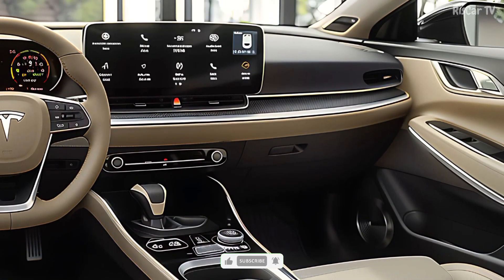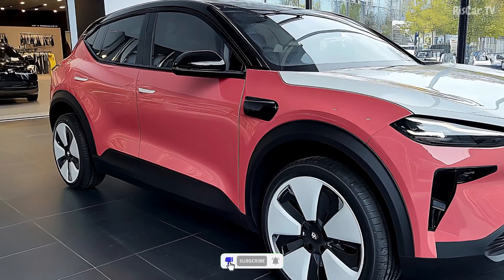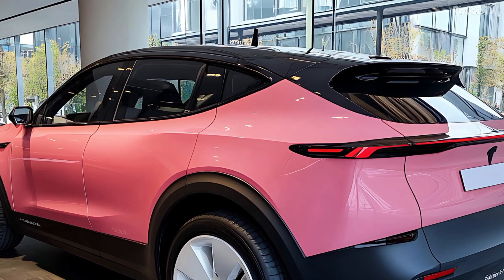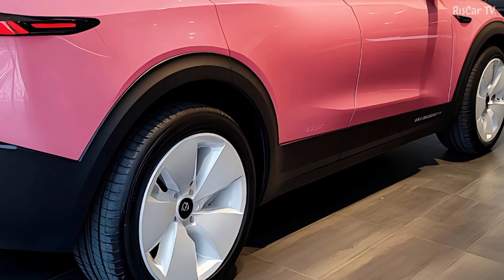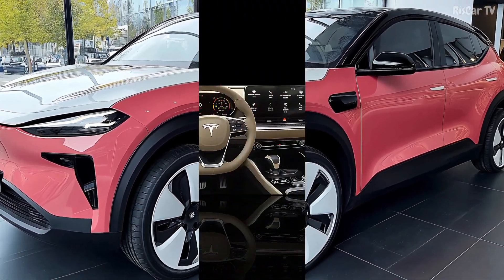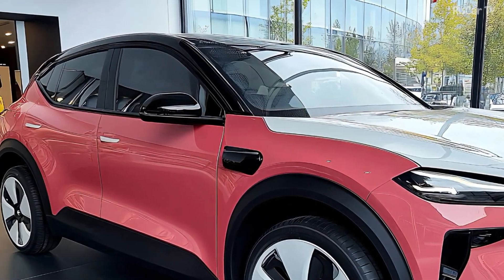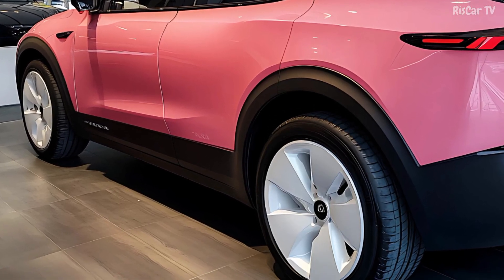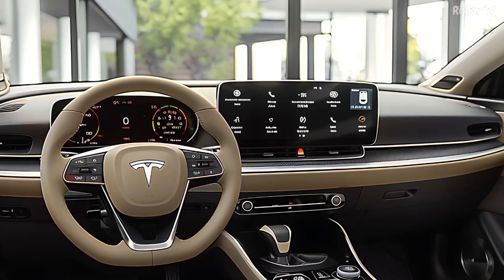2026 Tesla Model Y: Should We Be Afraid of This Technology?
2026 Tesla Model Y: Should We Be Afraid of This Technology?

Eksterior: Crospotter13 (Youtube)
Narration: ChatGPT

Greetings, everybody! In this article, we will examine the 2026 Tesla Model Y, a much anticipated electric vehicle. With thrilling new features, design enhancements, and technical breakthroughs, Tesla has once again set a new standard. Whether you're interested in an electric vehicle for your garage or simply want to know more about Tesla's newest developments, be sure to read the entire review.

The 2026 Model Y keeps its futuristic style while getting some minor upgrades to make it more aerodynamic and more aesthetically pleasing. Its strong posture is the result of a reworked front fascia that features narrower LED headlamps. Among the new colour options offered by Tesla is the eye-catching "Lunar Mist," a shiny silver with a subtle blue undertone.

The new 20-inch Aero wheels are aesthetically pleasing and functionally superior due to their reduced drag. The body is constructed from a higher proportion of recycled aluminium, resulting in a lighter and more environmentally conscious vehicle, further demonstrating Tesla's commitment to sustainability.

Within, the 2026 Model Y achieves an unprecedented degree of minimalism. An improved, frameless 17-inch touchscreen with a more responsive interface and higher resolution is a feature of the modernised interior. A new dashboard is available for Tesla's proprietary infotainment system; drivers may now personalise widgets for EV statistics, music, and navigation.

Better, longer-lasting, and more comfortable eco-friendly materials that look and feel like leather have been used to update the seating. Thanks to Tesla's clever space optimisation, backseat occupants will have extra room to stretch out. The panoramic glass roof now has an adaptive tint function that adjusts automatically to the strength of sunlight, making long rides more comfortable.

Standard, Long Range, and Performance are the three trim levels available for the 2026 Model Y. With its revolutionary "Quantum Battery" technology, the Long Range version takes front stage, with an astounding 390 miles of range on a single charge. The Performance model's thrilling acceleration allows it to go from 0 to 60 mph in a mere 3.2 seconds.

Better torque distribution and superior handling in difficult situations are other benefits of Tesla's upgraded dual-motor all-wheel-drive system. To accommodate off-roading, snowy, and sandy conditions, "Smart Terrain Mode" is now available to drivers.

The 2026 Model Y is the pinnacle of Tesla's autonomous driving technology. With the latest v12 software update, Full Self-Driving (FSD) can now detect obstacles more accurately and switch lanes more smoothly. Included with the vehicle is Tesla Vision 2.0, which provides a full-circle view for both parking and navigating.

The upgraded Summon Mode stands out because it improves the car's ability to traverse complicated parking lots and detect pedestrians with higher accuracy. Now that AAA games are compatible with Tesla's in-car gaming system, charging in the car is more fun than ever.

An exemplar of how to combine efficiency, innovation, and environmental friendliness is the 2026 Tesla Model Y. Anyone prepared to embrace electric mobility's future—families included—will find it ideal. Maintaining its position as a leading contender in the electric vehicle market, the Model Y boasts an expanded range, sophisticated technology, and an iconic style.

What do you think? Would you be interested in trying out the 2026 Tesla Model Y? I appreciate you tuning in!